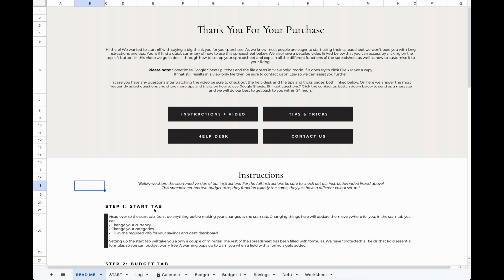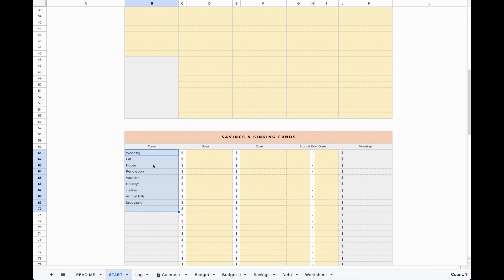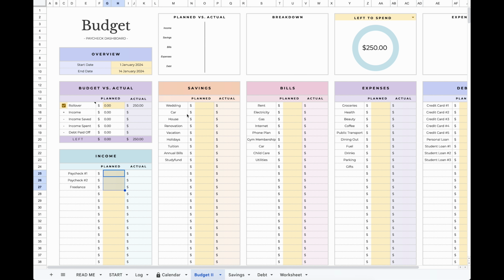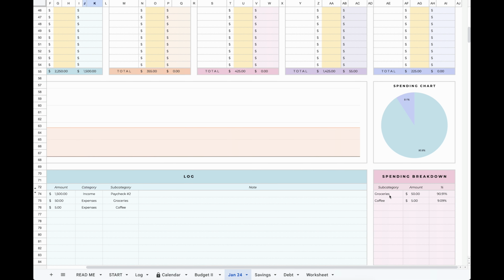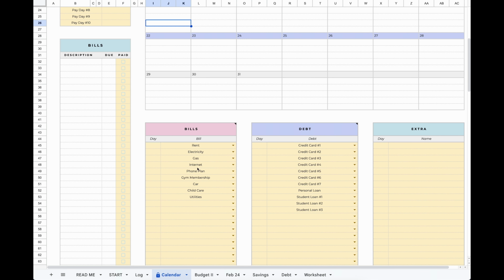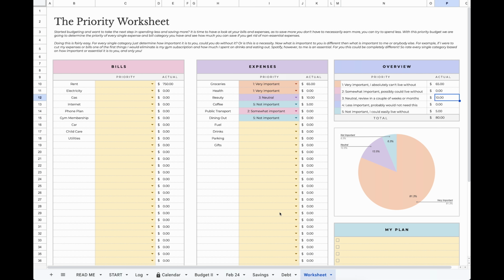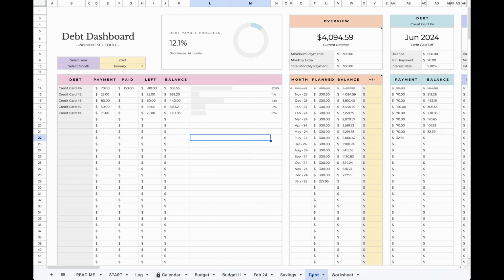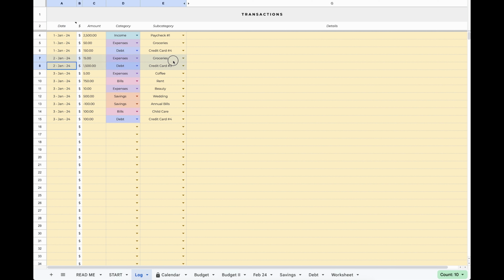Budget by Paycheck & Budget by Paycheck + Spreadsheet for Google Sheets - Haye Ameri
Welcome to the demo video of our Budget by Paycheck & the Budget by Paycheck + Spreadsheet for Google Sheets

Please note that there are two versions of this spreadsheet available:
- The Budget by Paycheck + which includes the debt and savings tab as shown in the demo video
- The Budget by Paycheck spreadsheet: this one does not include the debt and savings tab, only the start, log, calendar, budget & worksheet tab.

Purchase on Etsy

This spreadsheet was designed to celebrate the 1 year anniversary of our shop. We listened to everything our customers asked for in the last year to create the only monthly budget spreadsheet you'll ever need! Some of the useful features included in this spreadsheet:
• Change your currency within seconds
• A budget tab that can be duplicated and used as many times as needed for individual paychecks without having to create a new spreadsheet
• Double click to pick a date in the log tab, or pick a month in the individual tabs with our easy to use drop down menus
• A detailed instruction guide that will take you through the setup of your spreadsheet step by step + loads of useful tips for using Google Sheets
• A simple but colourful minimalistic design to make budgeting not only easy, but also more fun!

ABOUT ME
My name is Odette, I have a background in Economics and spent most of my time creating new Google Sheets spreadsheets for my Etsy shop: Haye Ameri. I try to design spreadsheets that are functional but minimalistic and aesthetically pleasing in design that will hopefully not only make keeping track of your business or personal finances a bit easier, but also more fun!

All of our spreadsheets are created for you, by you! After a year of selling spreadsheets on Etsy we decided to completely redesign our line, listening to everything our customers had asked for to create the ultimate line of personal finance and small business spreadsheets!